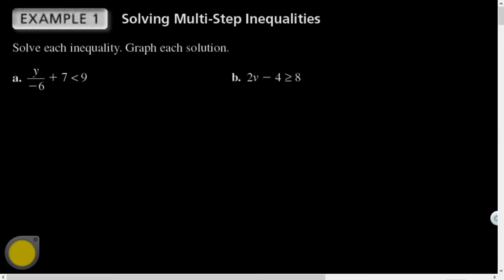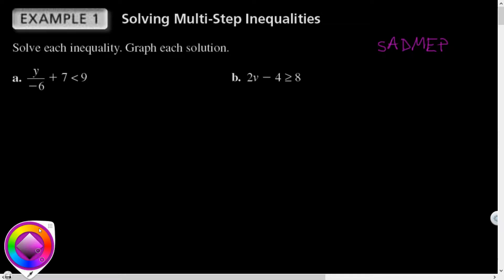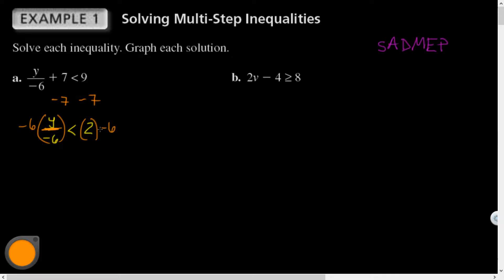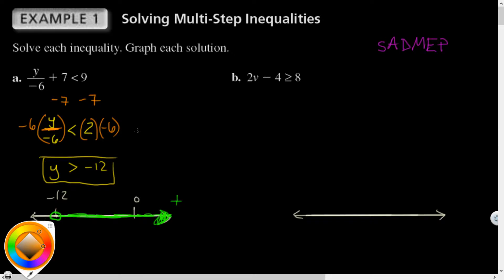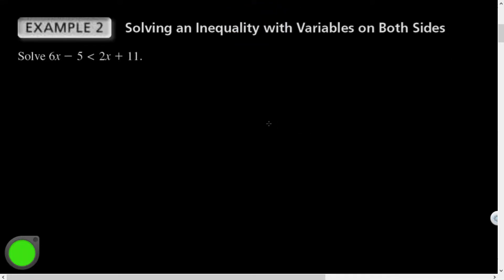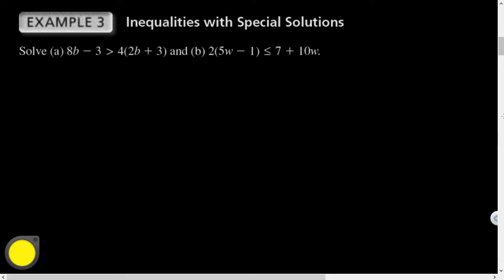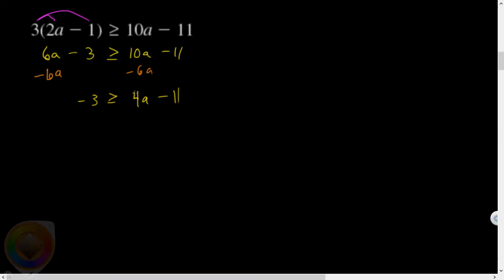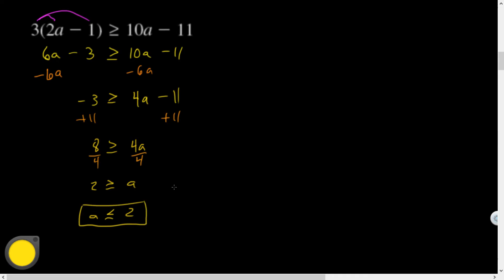Alg1 02.04 Solving Multi-Step Inequalities